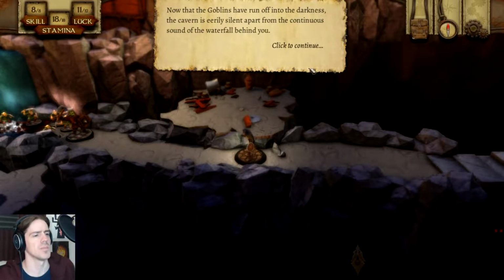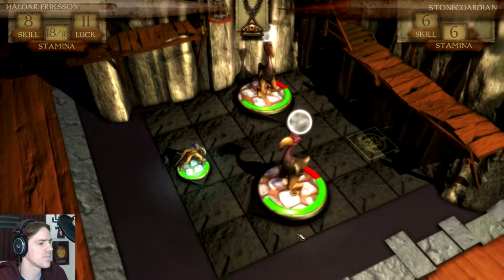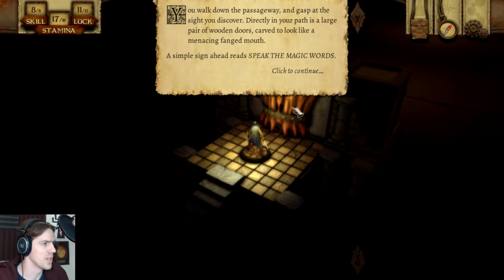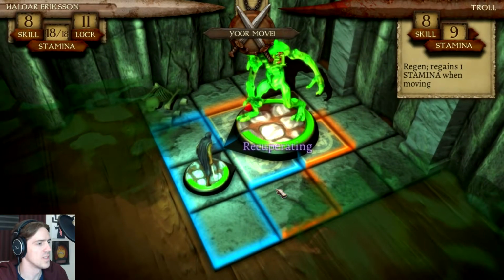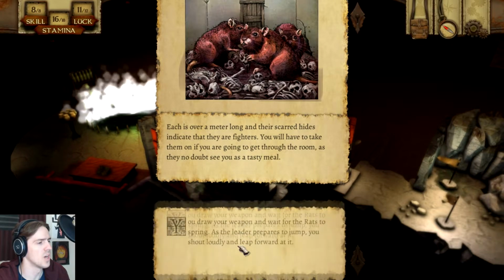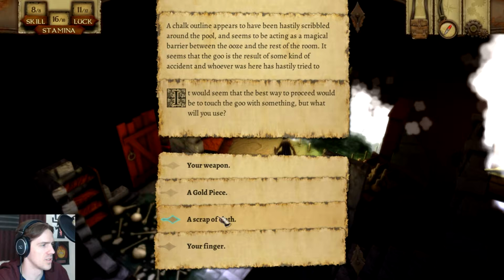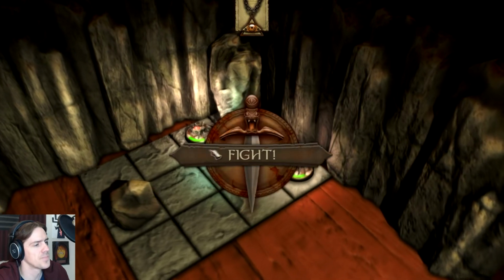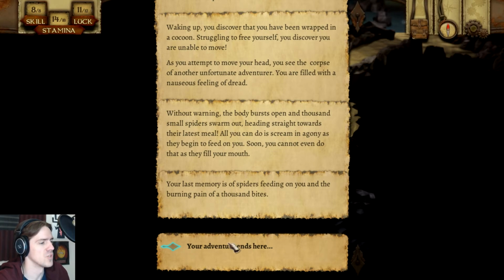The Warlock Of Firetop Mountain | gameplay let's play | PART 13 sticking stuff into goo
Back into the main game but in a place of which I have no recollection.

The Warlock of Firetop Mountain gameplay combines an old-school choose your own adventure novel with synchronous, tactical combat. Add on top a large cast of playable characters with their own story hooks and you have a recipe for a highly replayable narrative with many branches. In this playthrough, we have chosen Lunika Ekaadi as our hero because of her balance of skills, Keen Eye, and varied attack patterns.

"The Warlock of Firetop Mountain is a tabletop adventure come to life! This fantasy solo RPG combines unique, simultaneous turn-based combat with a journey that changes based on each figurine you take into Firetop Mountain! Which hero will you take into Zagor's lair THIS time?

The original 1982 Fighting Fantasy gamebook paperback, written by Ian Livingstone and Steve Jackson, has been transformed into an epic table-top adventure game, with new areas to explore, characters to meet, and of course, monsters to slay! Zagor's home assembles right before your eyes as you travel deep into the belly of the mountain.

Each character has their own motivations for being in Firetop Mountain, changing the way the gamebook is written and choices presented. Combat is fought using the digital miniatures in a simultaneous, turn-based system called GridBluff, and the game includes over 100 unique hero and monster figurines to discover. " - Steam store page